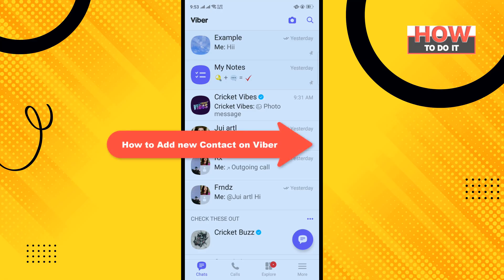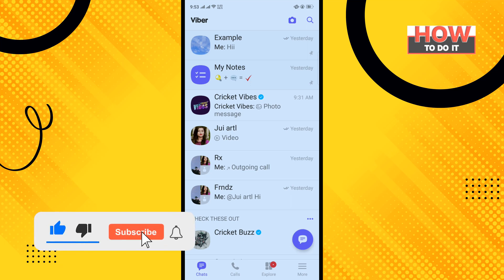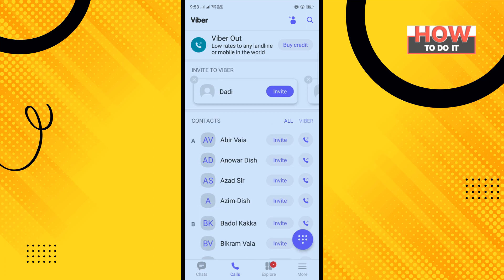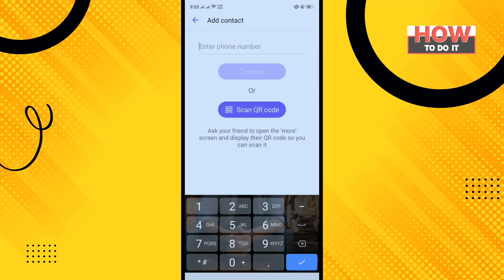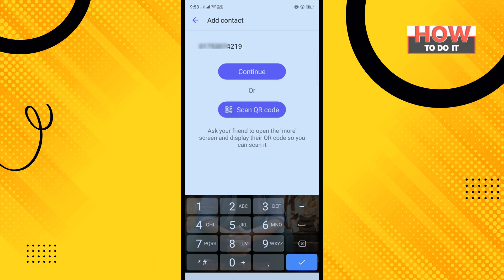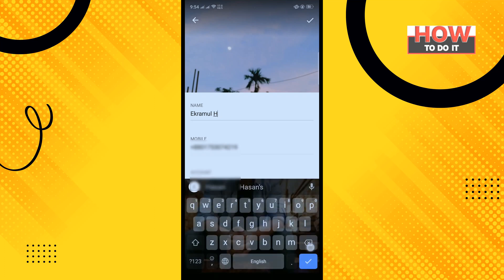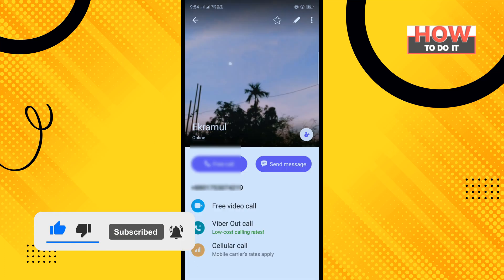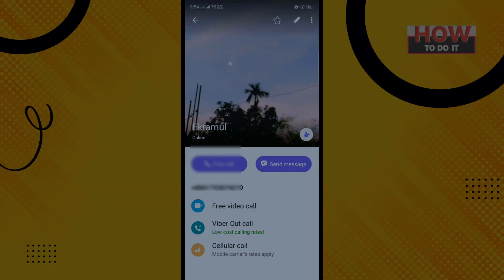How to Add new Contact on Viber 2024 | Skill Wave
1. Open Viber on your Phone.
2. Tap on More (Android) (iPhone)
3. Tap Add contact.
4. Enter the phone number (including the + and the country code)
5. Tap Continue (Android) or Done (iOS)
6. Tap the Tick (Android) or Save (iOS) to confirm.

▼ Related Keywords ▼
"how to add new contact on viber desktop"
"how to add new contact on viber pc"
"how to add a contact on viber from another country"
"how to add name to viber contacts"
"how to add contacts to viber"